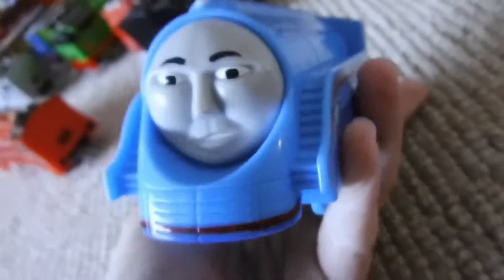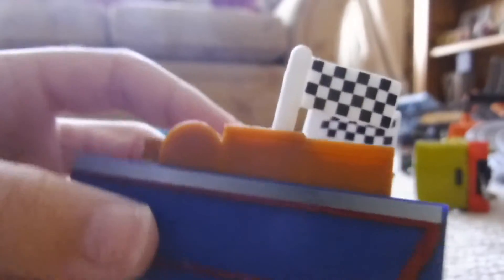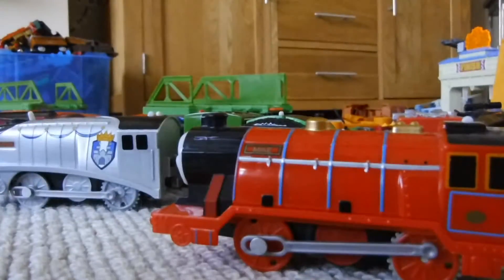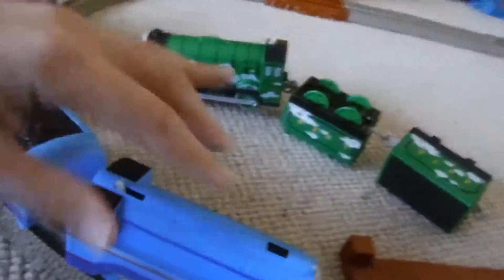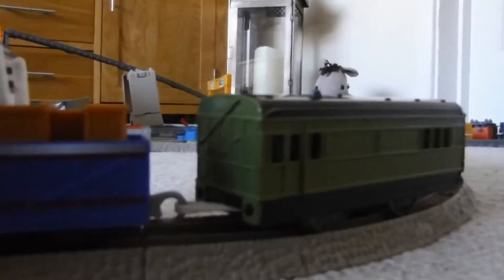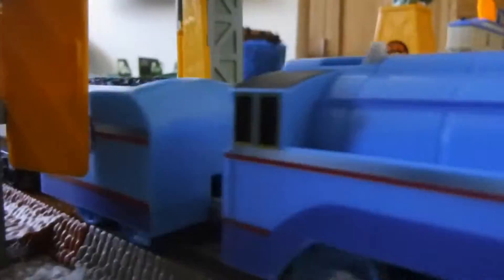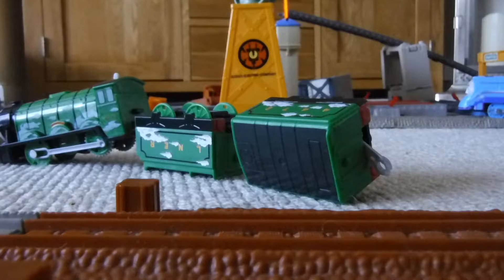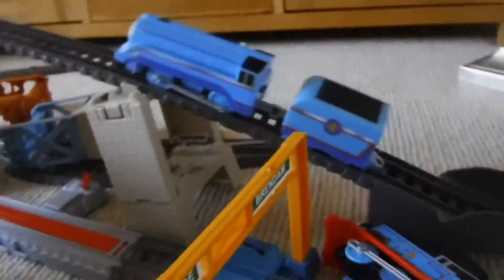Trackmaster Shooting Star Gordon Review And Run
Fantastic Engine But The Truck Is A Little Poorly Made